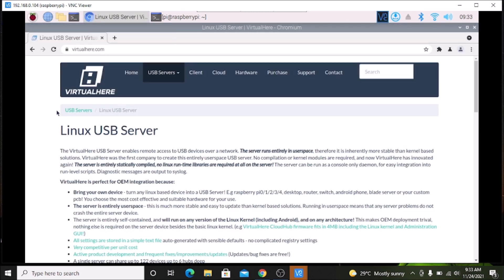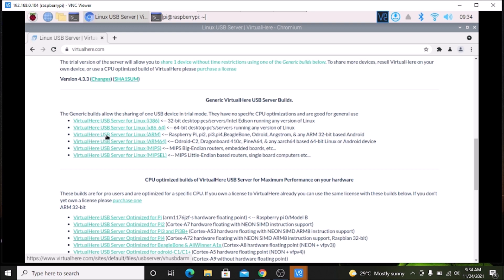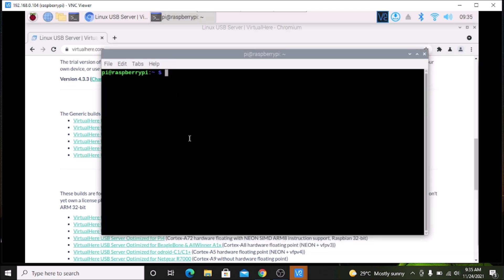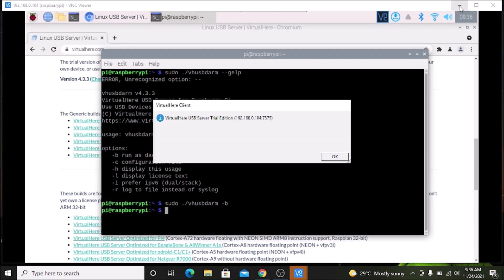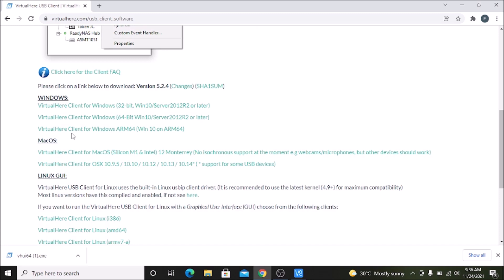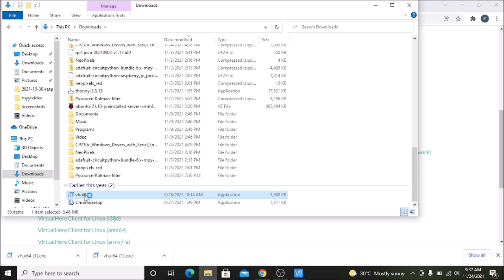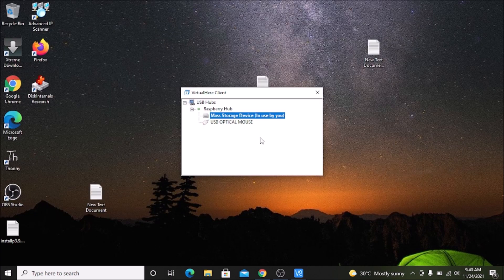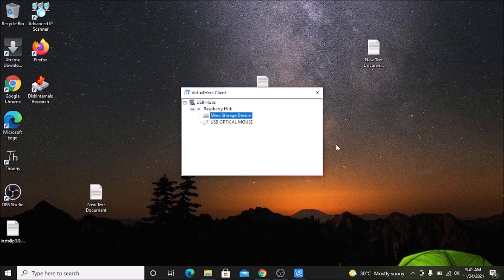usb over wifi | usb over network | raspberry pi 4 usb over network | raspberry pi 4 usb hub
raspberry pi 4 wifi connection,
raspberry pi 4 wifi not working,
how to setup wifi in raspberry pi,
how to,
raspberry pi 4 network,
wifi setup in raspberry pi 4,
raspberry pi 4 tutorial,
setup wifi in raspberry pi 4,
install raspbian os bullseye,
how to,
how to install raspban os,
bullseye raspbian,
raspberry pi 4,
raspberry pi 4 install raspbian bullseye,
raspberry pi,
raspberry pi 4 projects,
raspberry pi 4 setup,
raspberry pi 4 windows 11,
raspberry pi 4 review,
raspberry pi 4 how to,
raspberry pi 4 getting started,
raspberry pi projects,
best beginner raspberry pi projects,
top beginner raspberry pi projects,
raspberry pi projects for beginners,
top raspberry pi projects,
raspberry pi projects,
best raspberry pi projects,
best raspberry pi projects for beginners,
top raspberry pi projects for beginners,
beginner raspberry pi project ideas,
raspberry pi project ideas,
beginning raspberry pi,
learn raspberry pi,
getting started with raspberry pi,
raspberry pi getting started,
best projects for raspberry pi